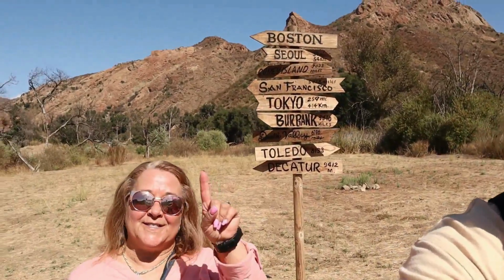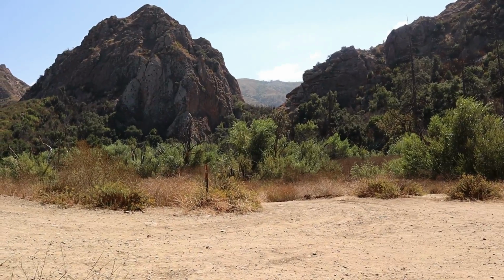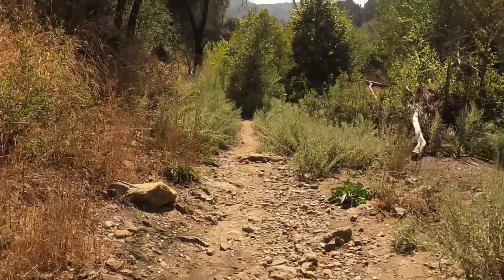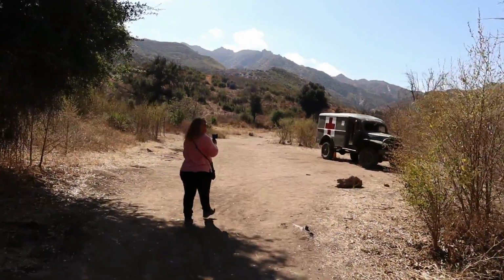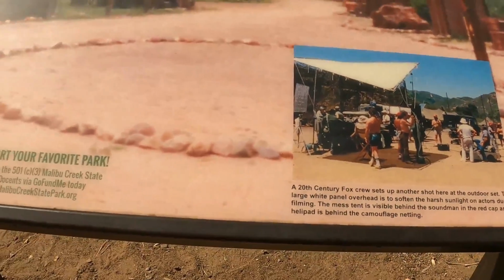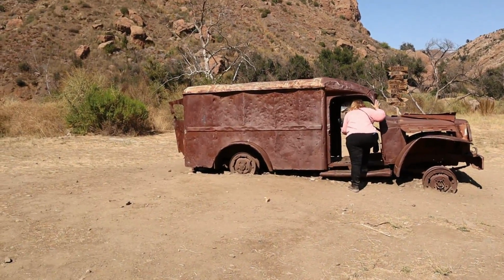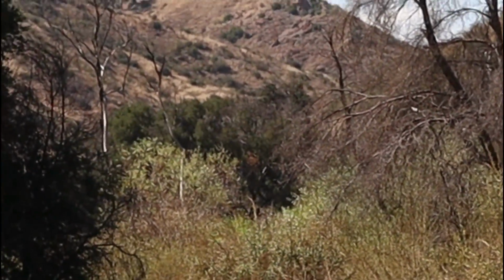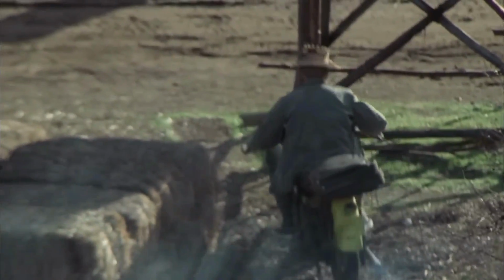M*A*S*H Filming Location- TV and Movie filming spot for M*A*S*H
M*A*S*H was a 20th Century Fox Production and was filmed at the Century Ranch.  The Century Ranch is now Malibu Creek State Park.  The filming location for M*A*S*H is located 2.8 miles into the park and can only be reached by hiking to the site.

The area has been destroyed by fire several times but they have replaced the signage along with a replica vehicle.  There is no water or facilities available when you reach the site so you must bring what you need.   The hike in is not simple and requires walking on rocks for a portion of the trip as well as steep hills.

We also stopped at the location of the Ape City for Planet of the Apes 1968.  The Ape City was removed but they have a plaque showing the exact location.

  Malibu Creek State Park- 1925 Las Virgenes Road, Calabasas California